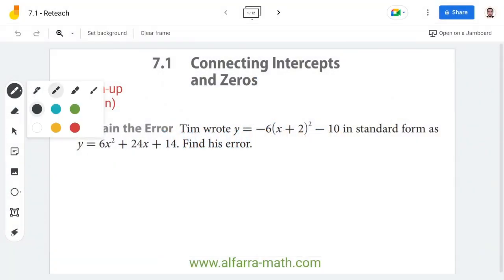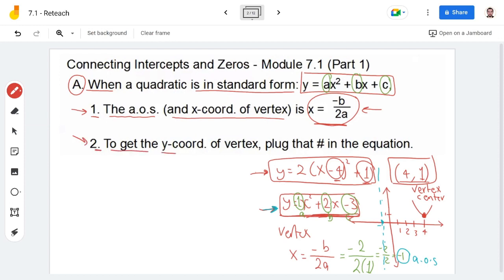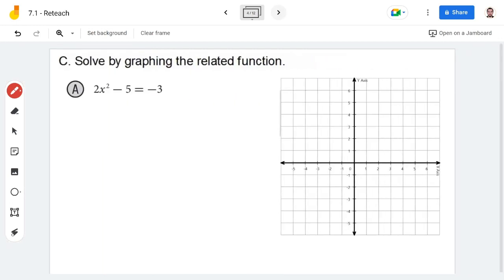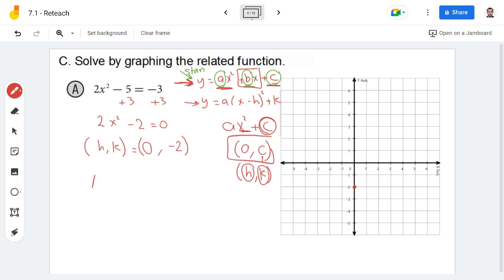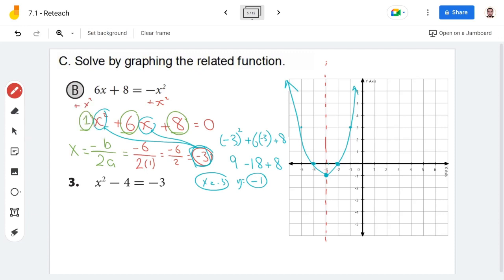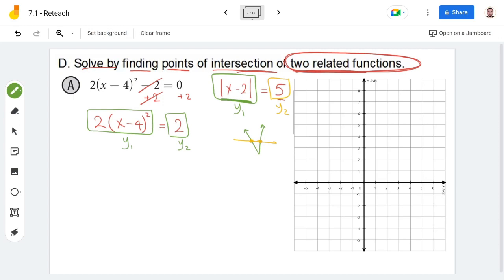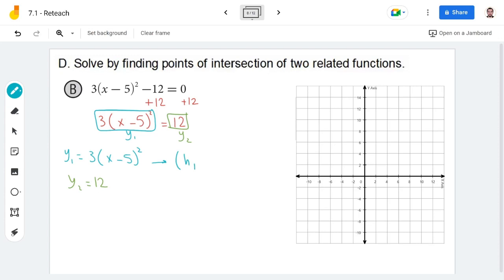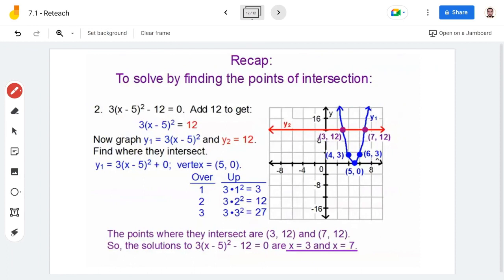Lesson 7.1 Connecting Intercepts and Zeros